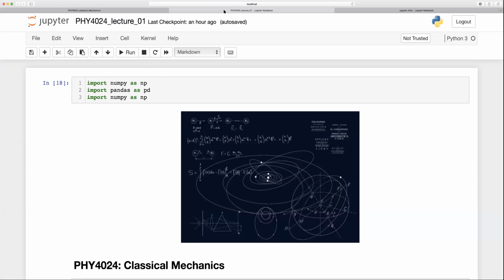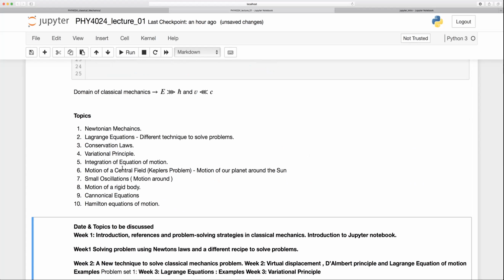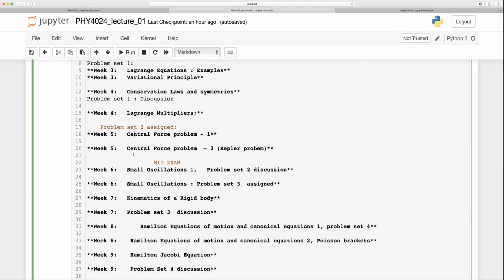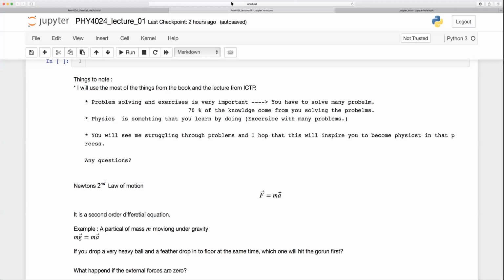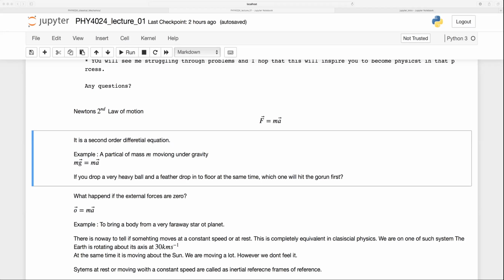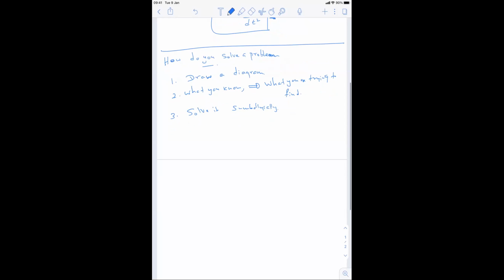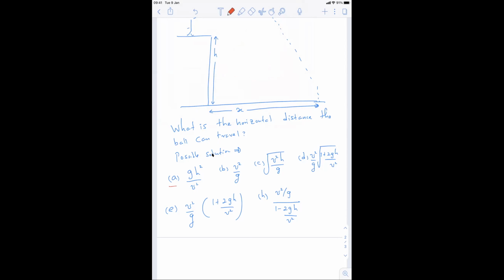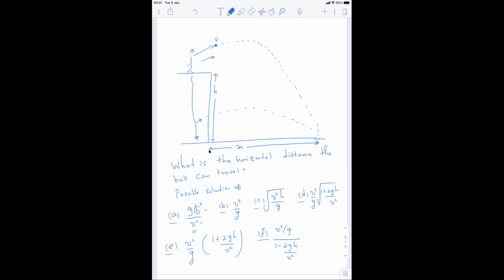PHY4024 1 15 12 2020 7 9AM